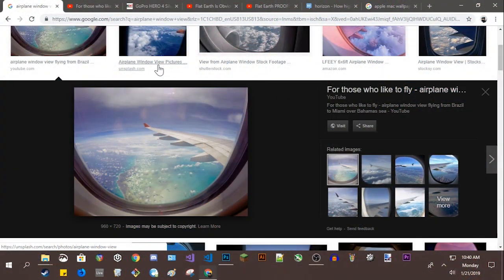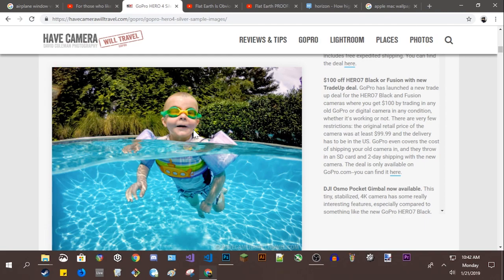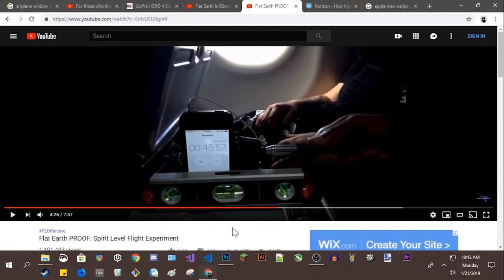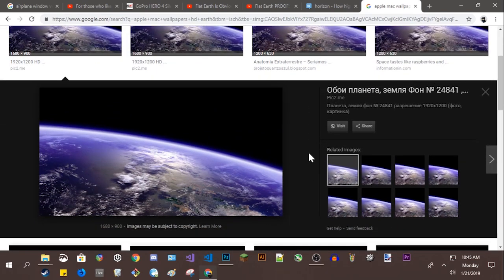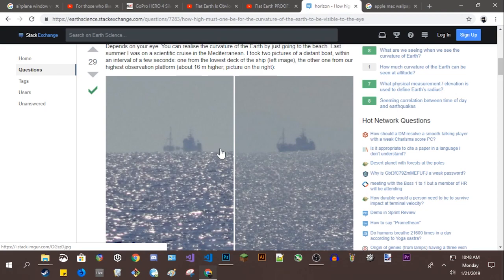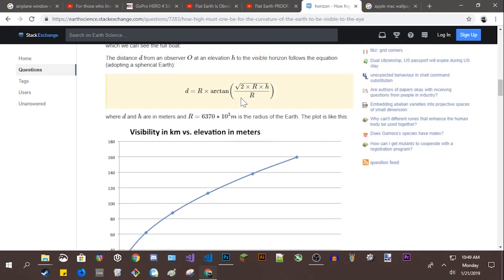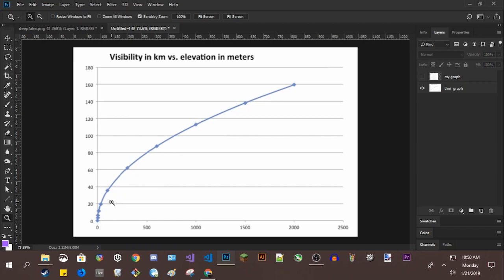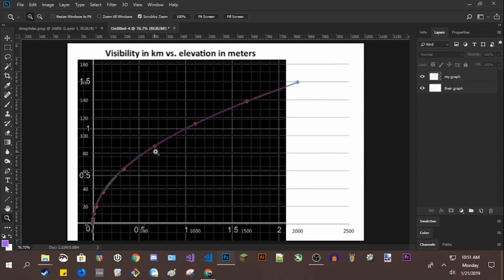The TRUTH About Airplanes on the Flat Earth!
Part two of my truth series is coming to you now!
I put some effort into this one, and hopefully I am more thorough, than last time.

As i mentioned in the video, here are some links to get you started on your own research:

And as always, stay woke, and don't let the globe believers get into your head!